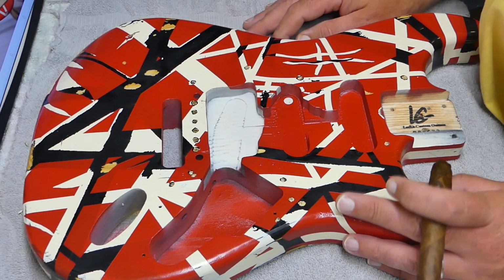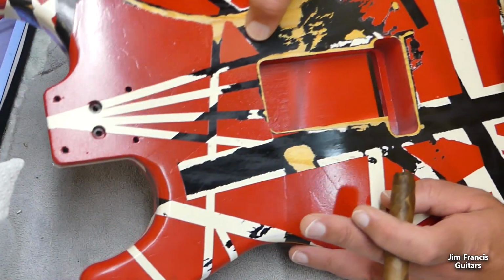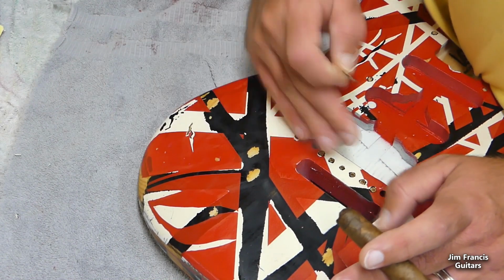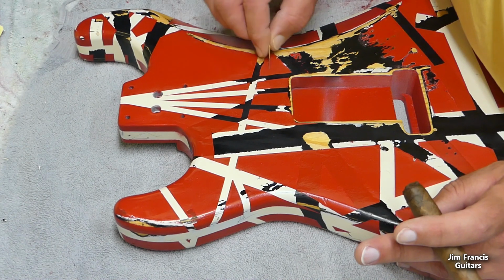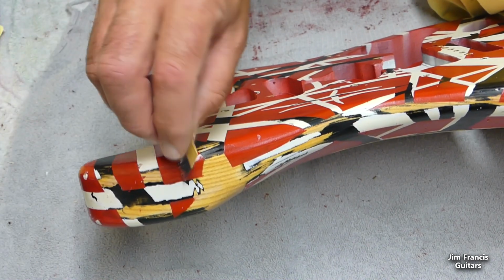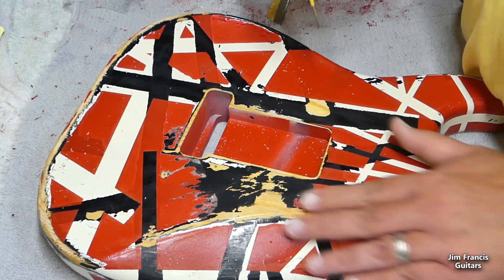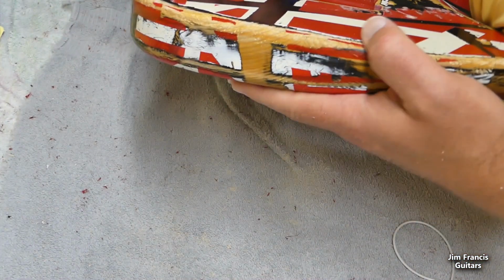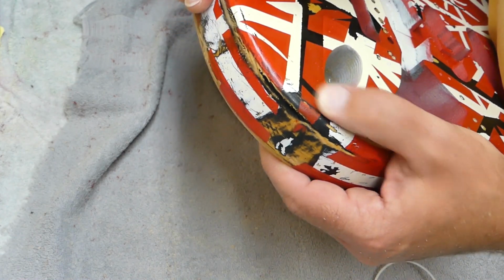Jim Francis Guitars - Building Eddie Van Halen's Franky part 11 - after spraying the red layer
and this guitar might just show up at your door!